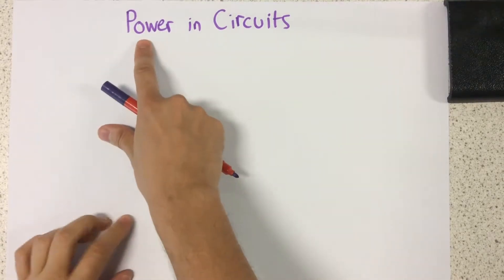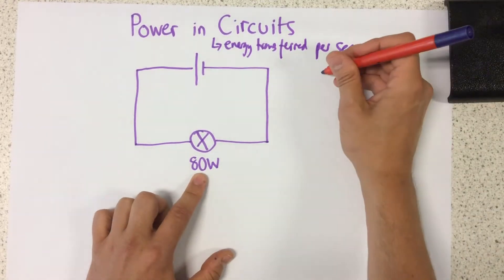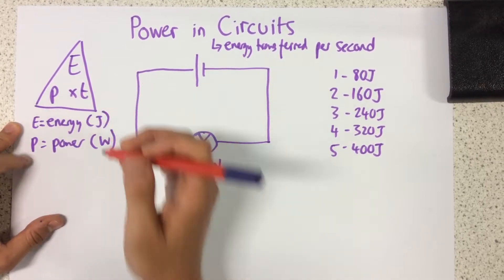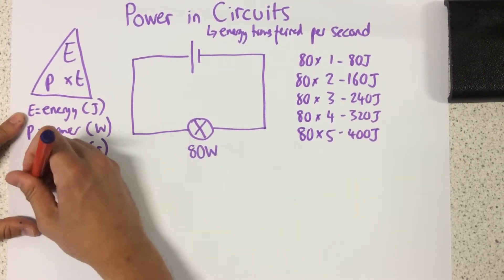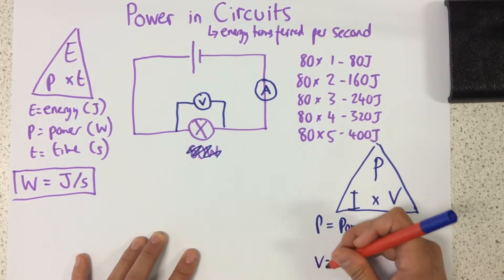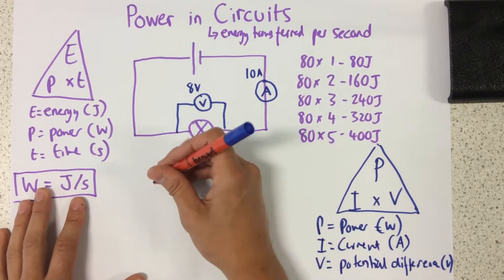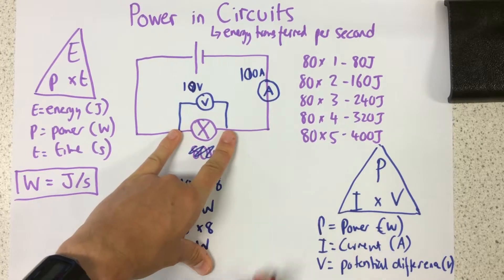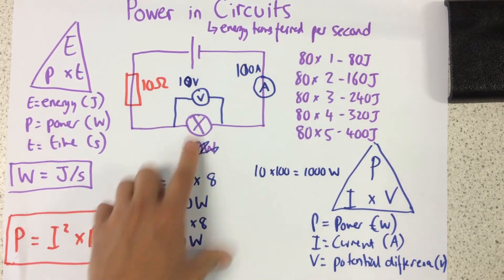Power in Circuits - p191